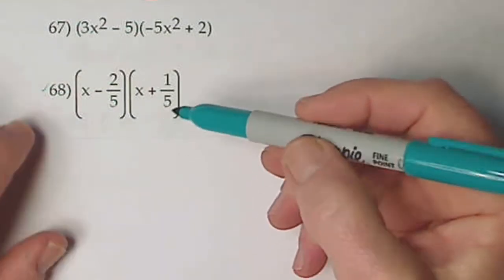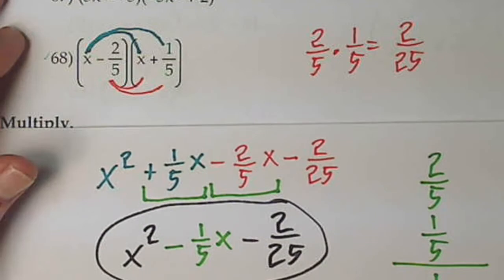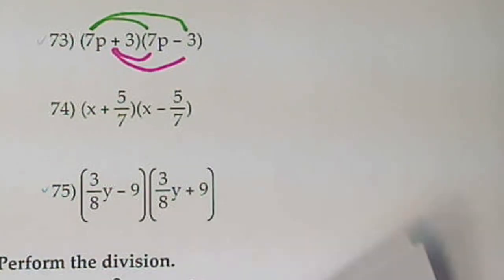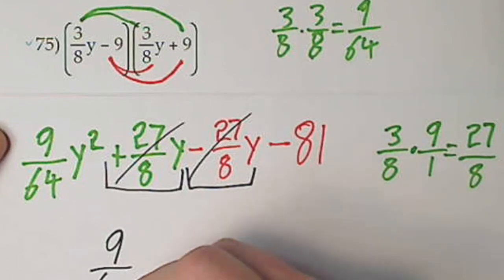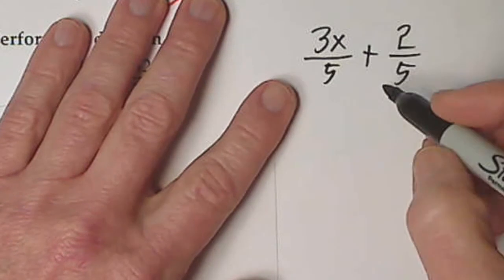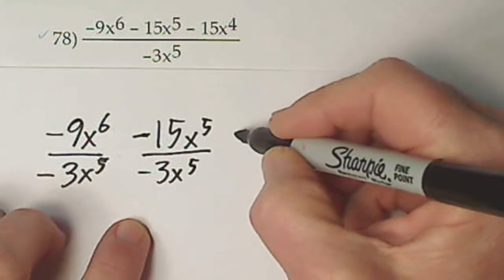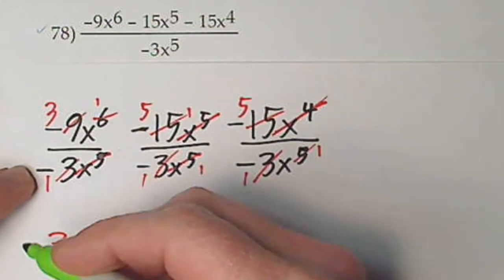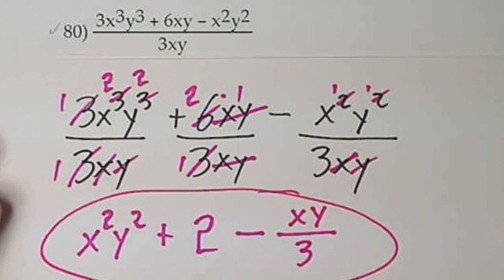024 Practice for Unit 2 Test Spring 2011 (similar to: 68, 73, 75, 76, 78, 80)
multiply polynomials containing fractions, divide polynomials by monomial